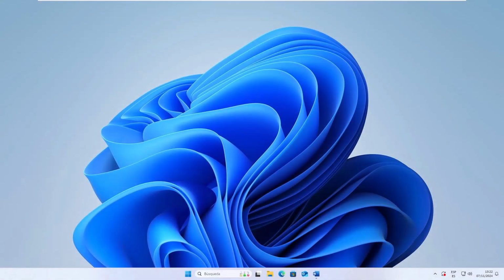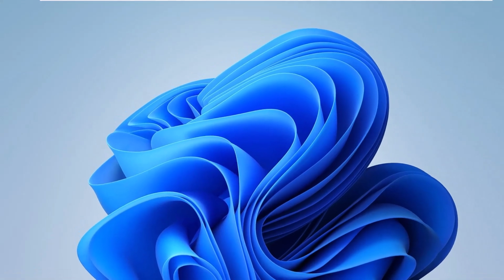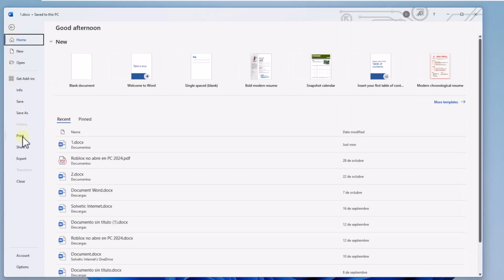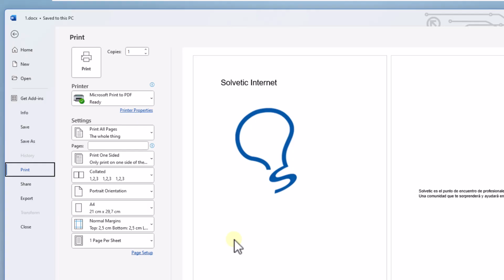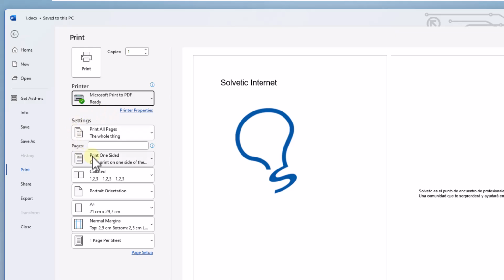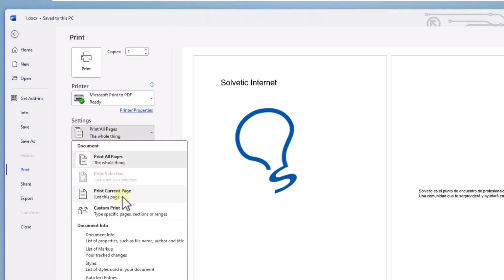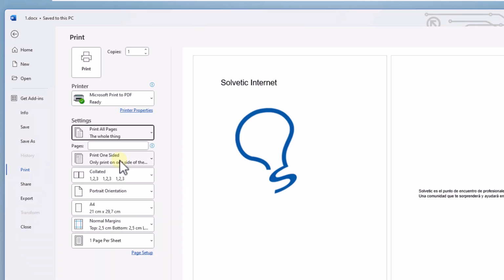How to PRINT a FILE in MS WORD ✅✅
Solvetic_eng video-tutorial to ▶️ 𝗔𝗟𝗟 👉 Welcome to Solvetic’s channel! In today’s video, we’ll show you how to print a file in Microsoft Word quickly and easily. You’ll learn how to adjust printing settings like paper size, orientation, and other options to ensure your document looks perfect on paper. If you find this tutorial helpful, leave us a comment with your questions or suggestions, and don’t forget to give us a like—your support helps Solvetic continue creating practical and valuable content. Let’s dive in!